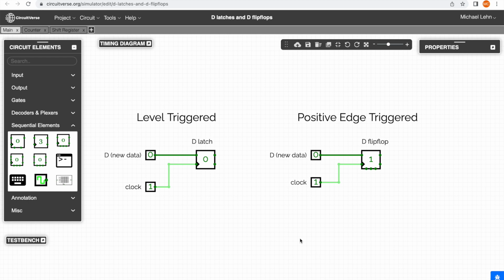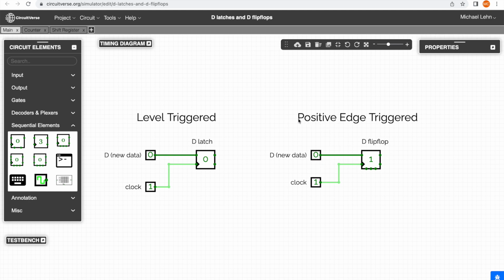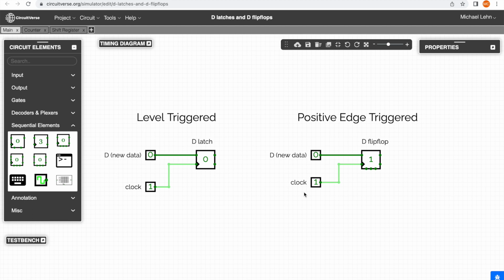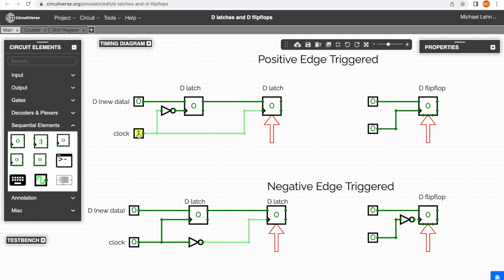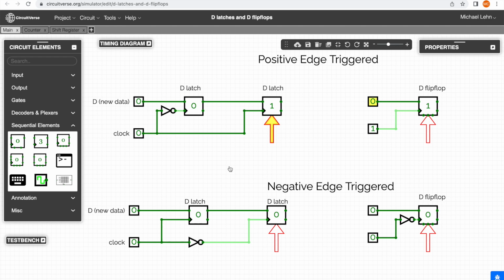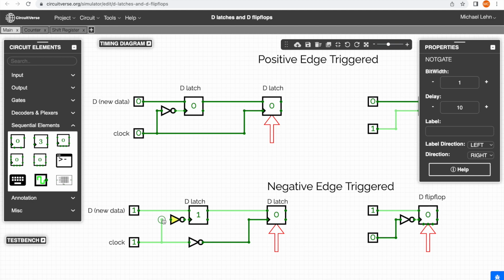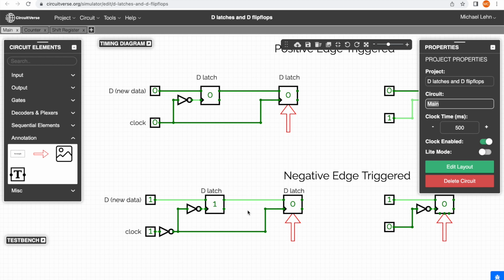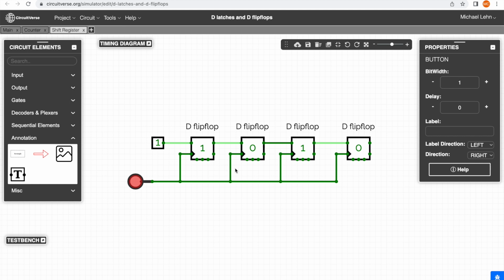HPC0 D Latches and D Flipflops